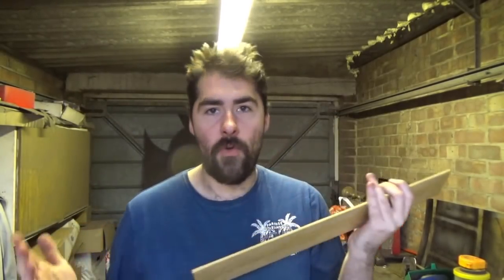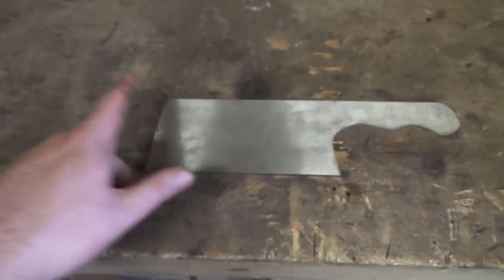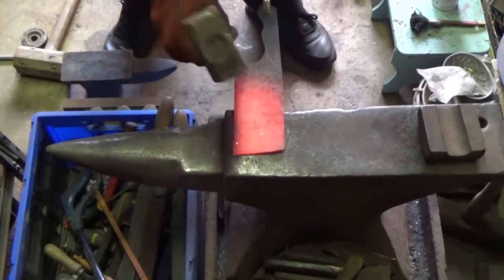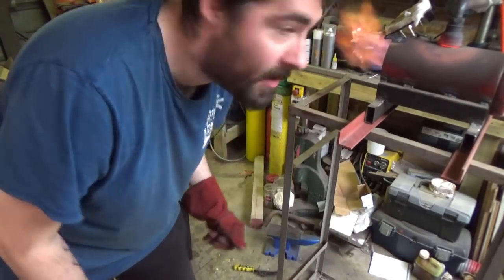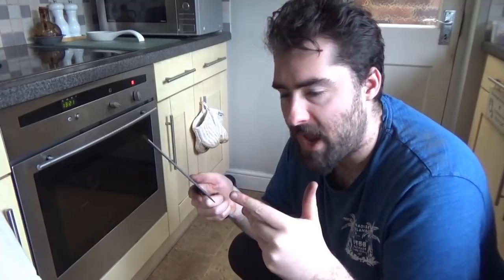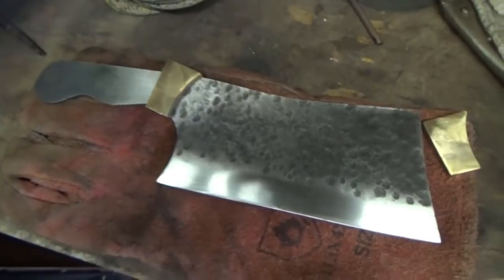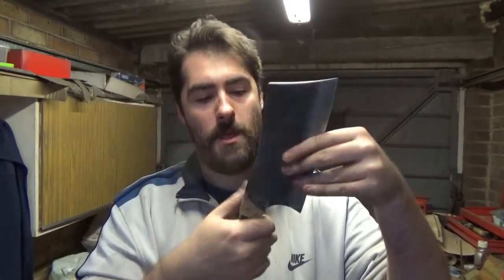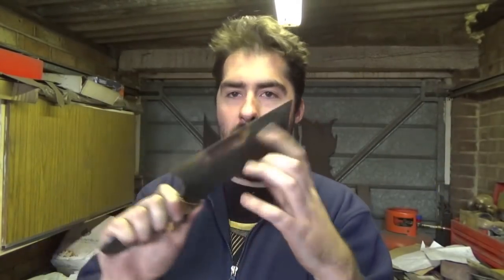Making a Forged/Stock Removal NAKIRI/Cleaver Knife - Madwizard Studios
On this episode I build a Japanese inspired NAKIRI/Cleaver Knife using a combination of hand forging & stock removal.
This was also my first collaboration build with my good friend Jon over at J.B WOODWORK. Don't forget to check out his Instagram & Etsy to see how this badboy came out!!!

Please also check out my links to my social media pages & if your interested in seeing more videos like this or just supporting the channel, please find links to my Patreon Page below!!